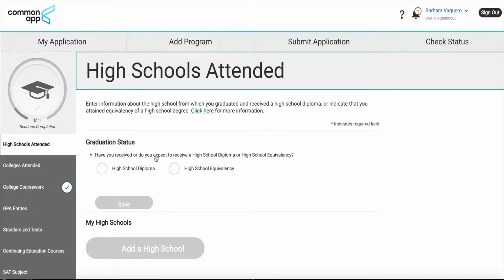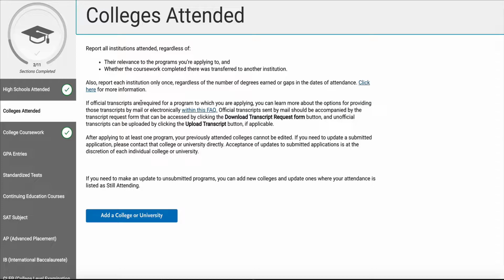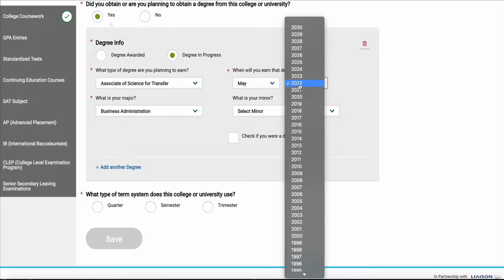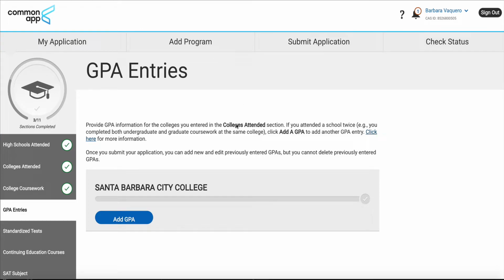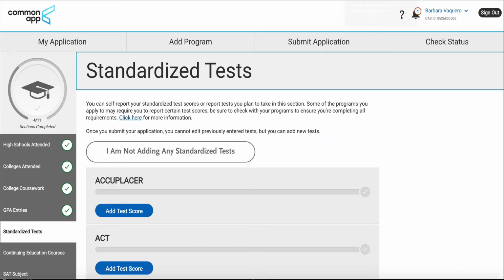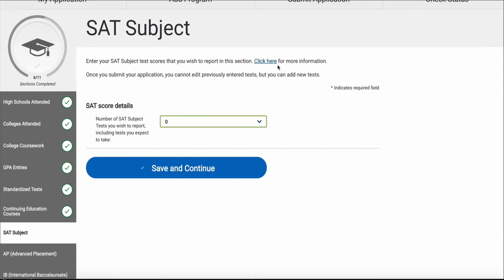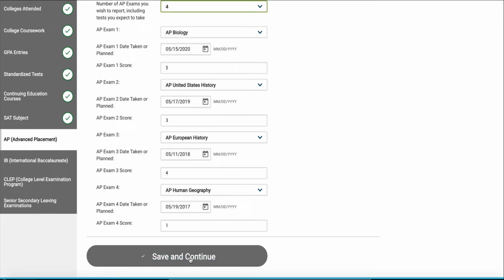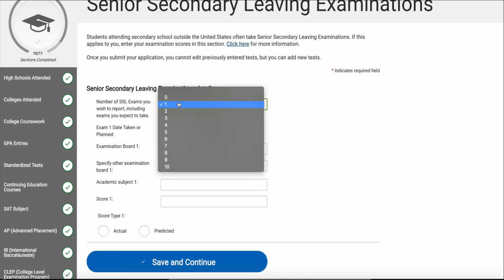Common Application Quadrant II